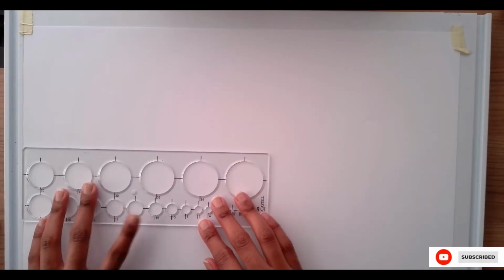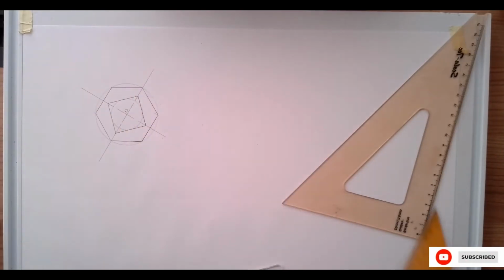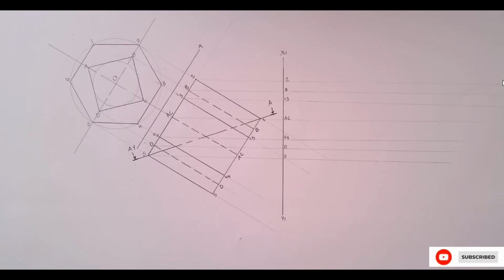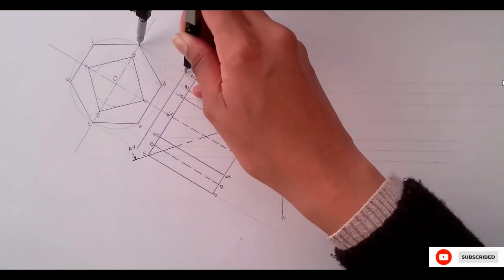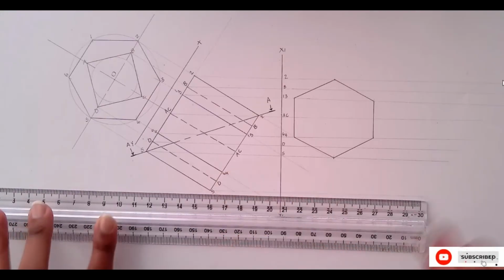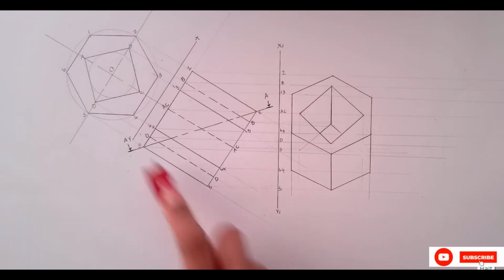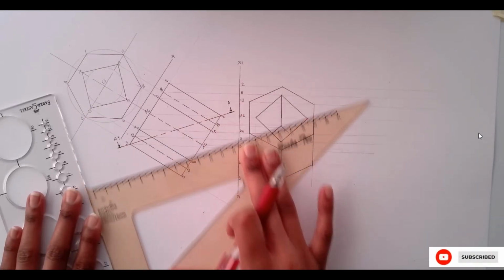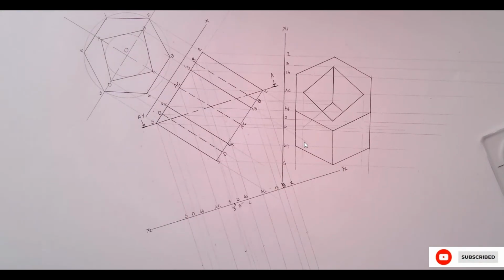Grade 11 EGD Solid Geometry Page 75: Hexagonal Prism With a Square hole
This video will assist you in drawing a solid with a hole